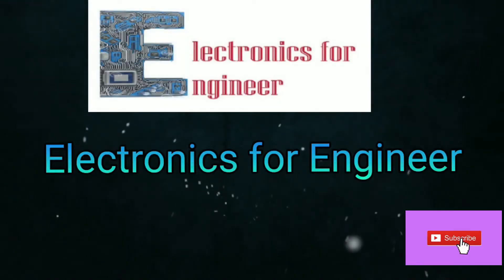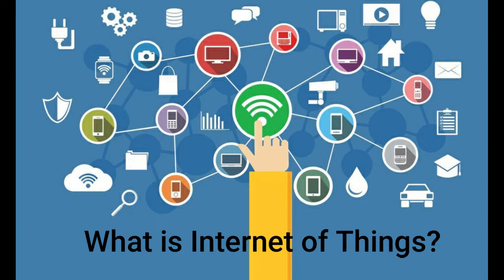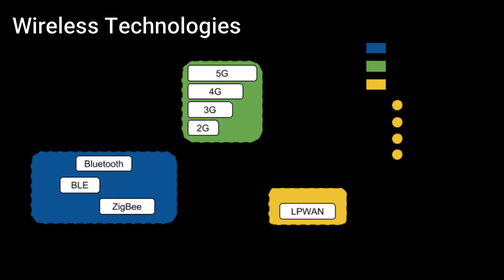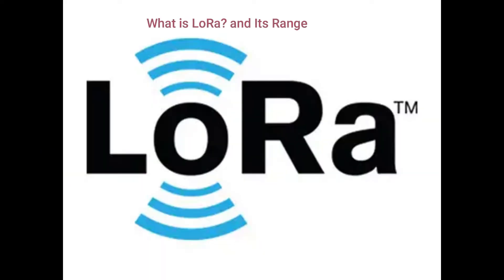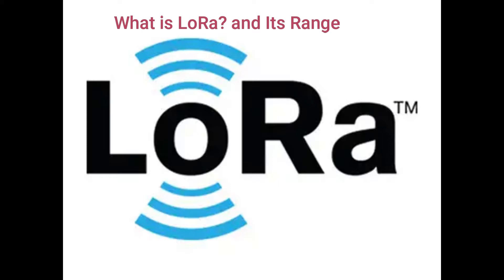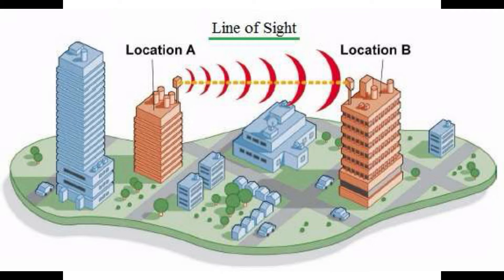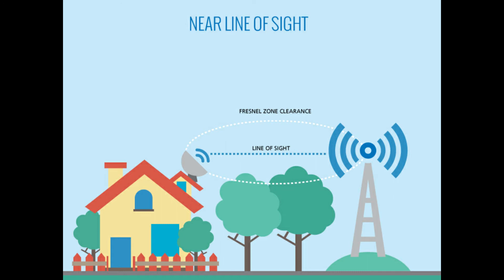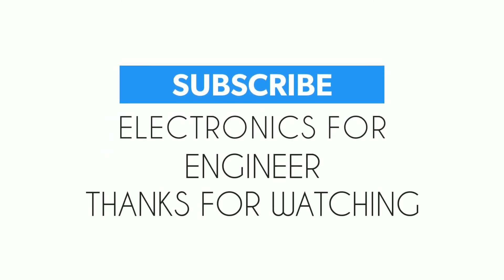IOT Wireless communications | LoRa introduction | E for Engineer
In this tutorial we will learn about Internet of things,various wireless communication ranges and latest IOT technology LoRa (Long Range Low power wireless communication). In future videos we will learn more about iOT LoRa.